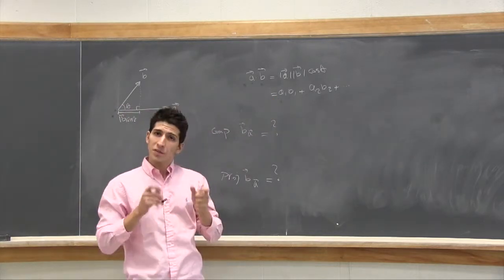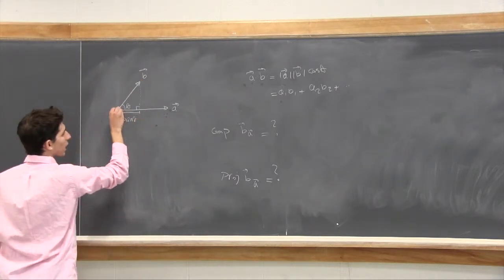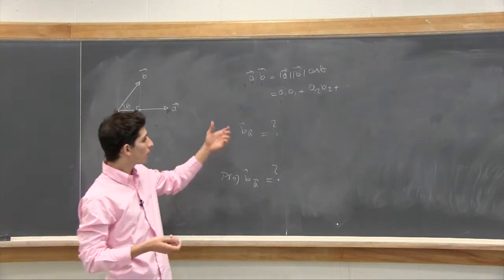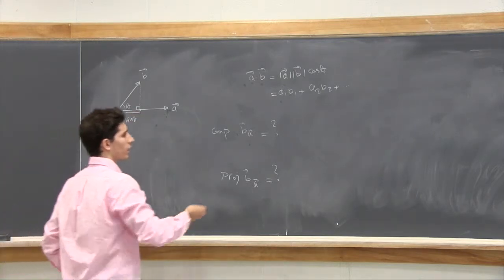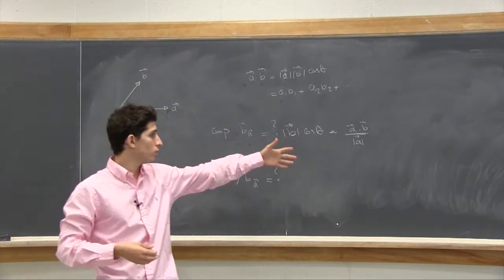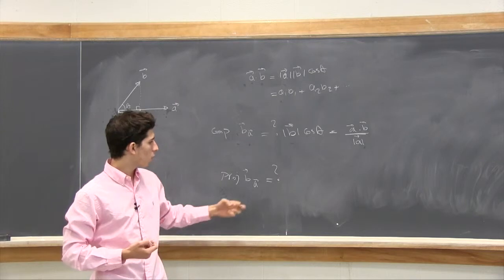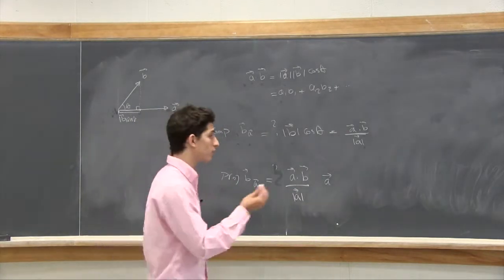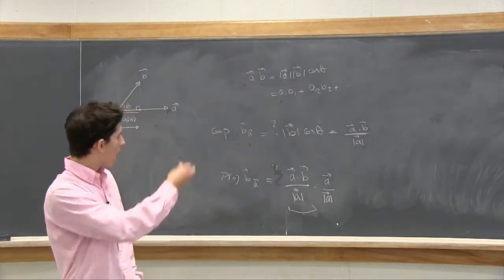2.2 Dot Product